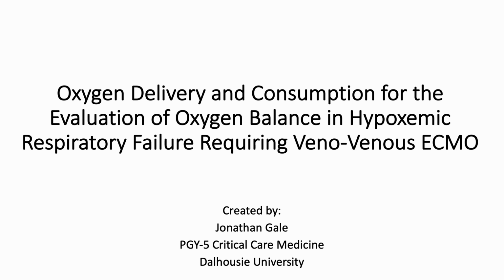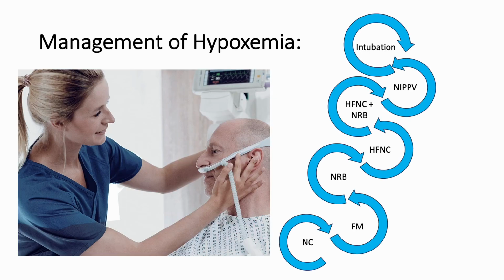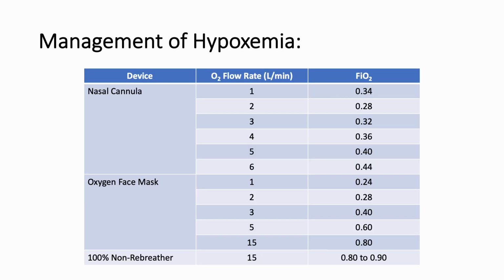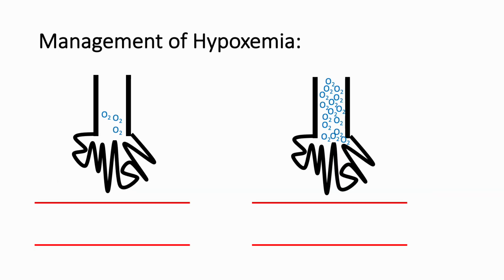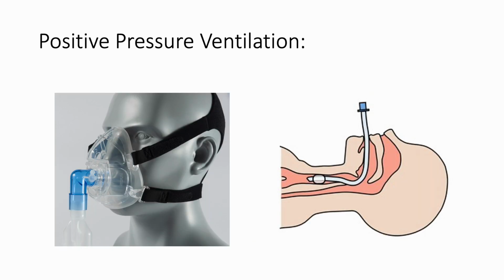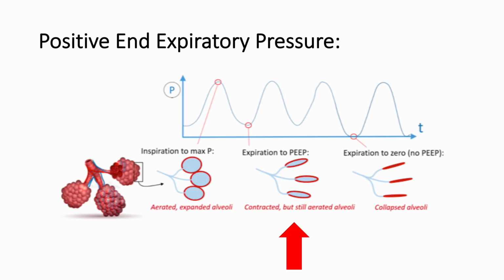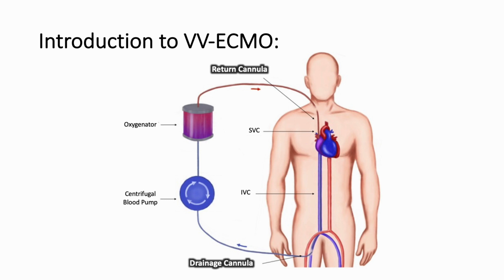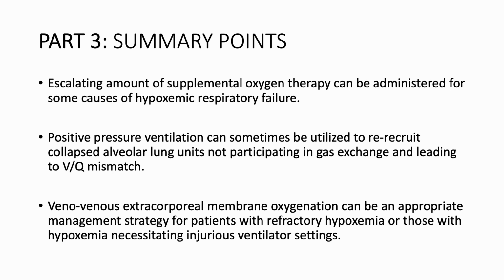DO2:VO2 in VV-ECMO (Part 3)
This is Part 3 of a 7 part learning module introducing the concepts of oxygen content, delivery and consumption for evaluating overall oxygen balance in VV-ECMO.

This section covers the basics of management of hypoxemia.